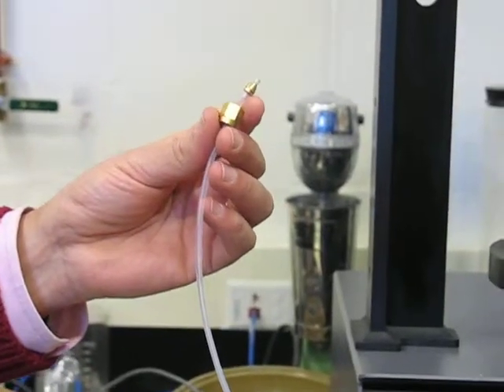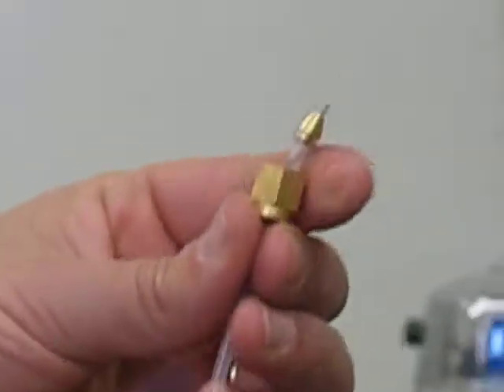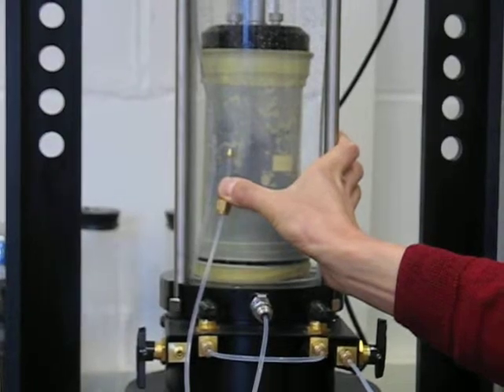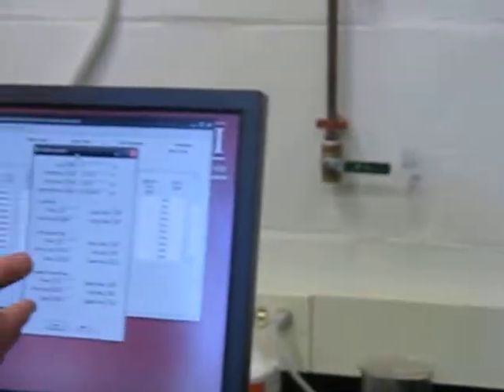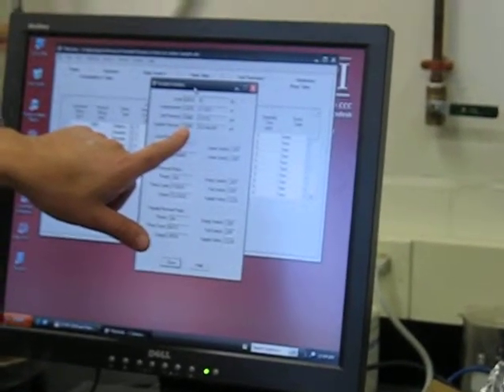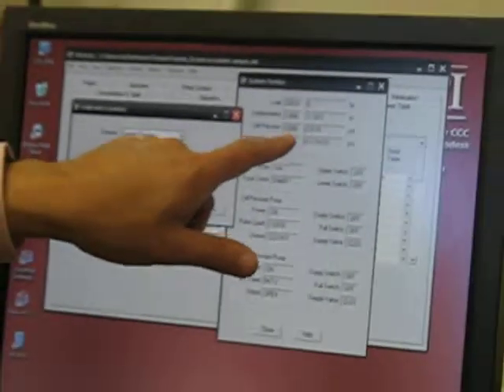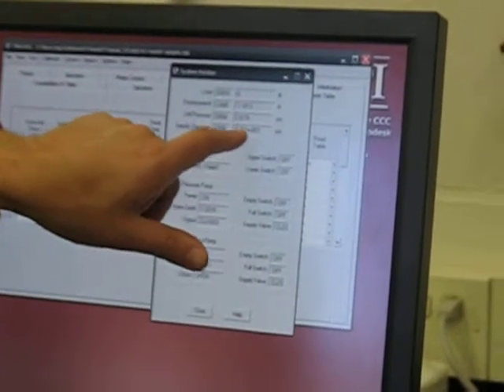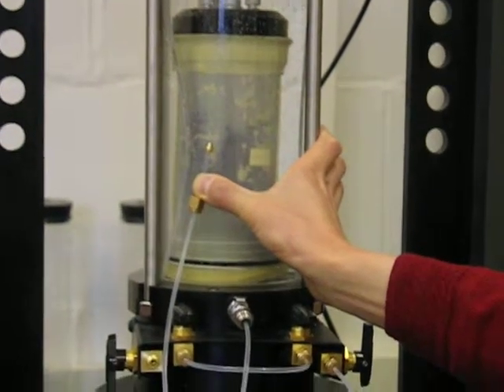GeoComp - Triaxial - Zero Pressure Calibration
This clip shows the procedure for zeroing the pressure of each FlowTrac unit at the midpoint of the sample.